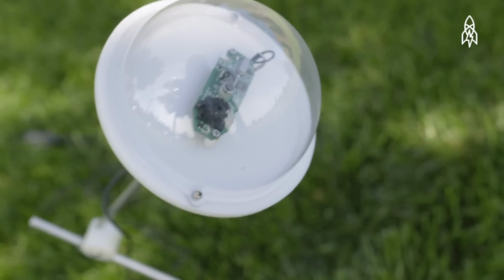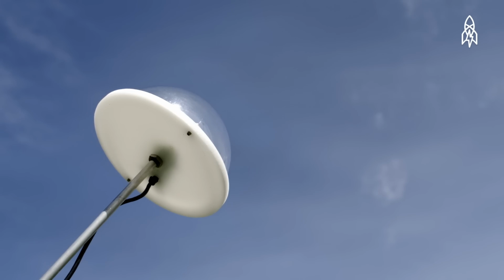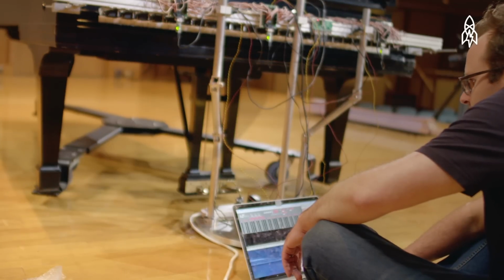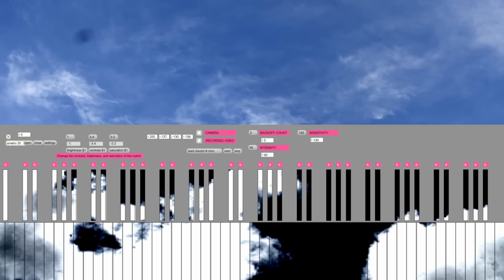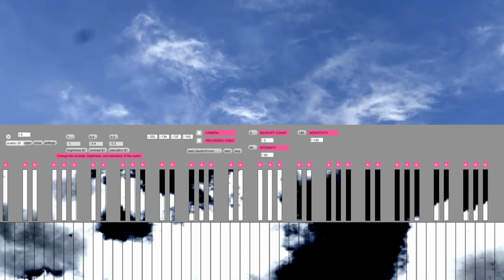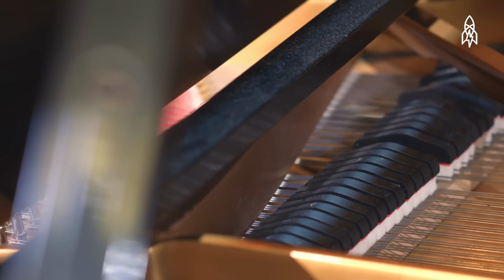The Cloud Piano | That's Amazing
What does a cloud sound like? Studio artist and educator David Bowen wanted to find out, so he built a machine to let the sky play music. Yes, really. Behold the Cloud Piano—a robotic installation that plays a note on the piano based on the movement and density of the clouds across the sky. It may sound chaotic at times, but so is nature, after all.

Tune in to "That's Amazing" every Sunday at 9 pm on The Weather Channel.

This story is a part of our Planet Earth series. From mammals to insects and birds to reptiles, we share this great big world with all manner of creatures, large and small. Come with us to faraway places as we explore our great big planet and meet some of its wildest inhabitants.

Great Big Story is a video network dedicated to the untold, overlooked & flat-out amazing. Humans are capable of incredible things & we're here to tell their stories. When a rocket lands in your backyard, you get in.